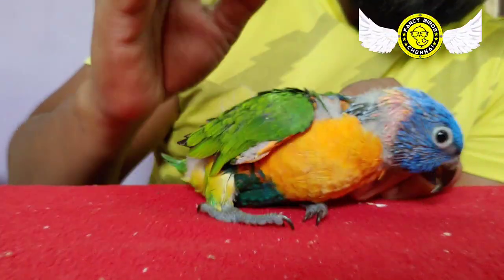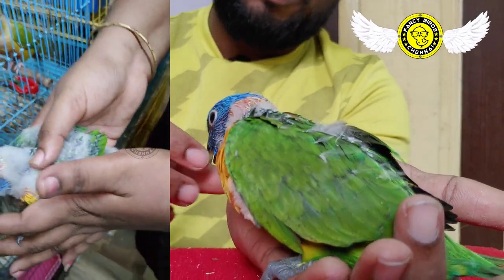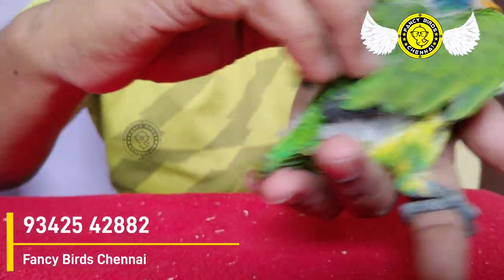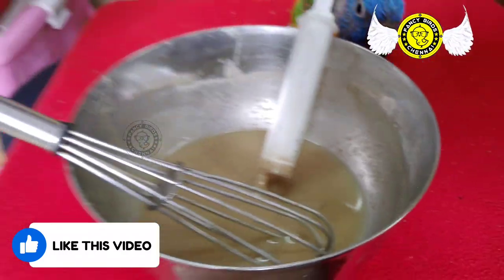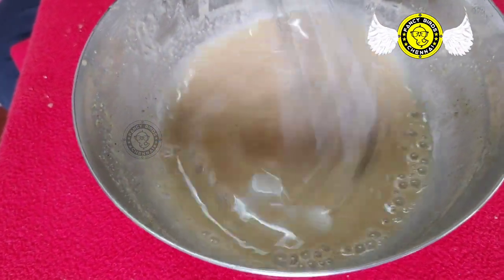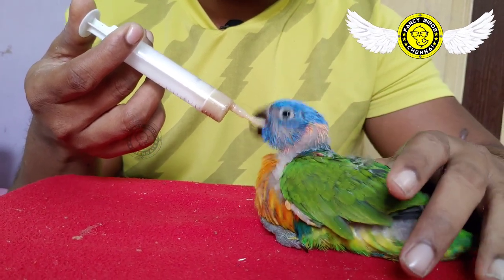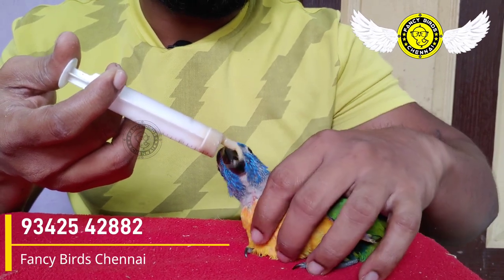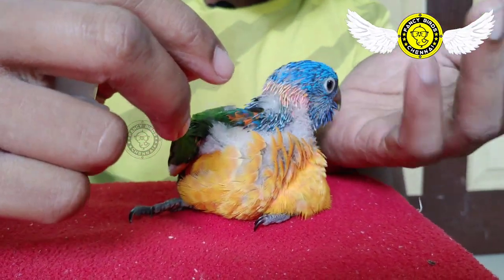Lorikeet Chick Handfeeding Methods & Tips | தமிழில் | Tamed Birds | Pet Birds | Fancy Birds chennai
Hi friends welcome to fancy birds chennai youtube channel :

Lorikeet Chick Handfeeding Methods & Tips in tamil video.

Fancy Birds Chennai (This Shop Special For Pet Tamed Birds Only)
no-1\418, Natesan Avenue,
Near Arvind Theatre,
Karapakkak, OMR,
Chennai-600097.